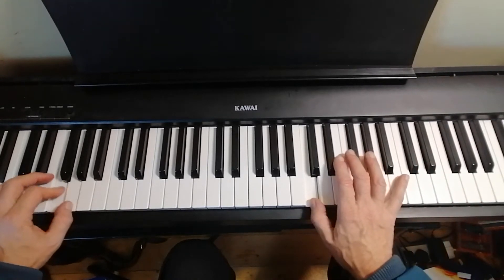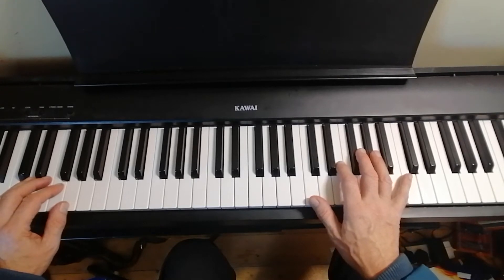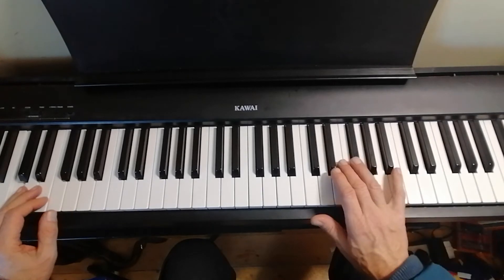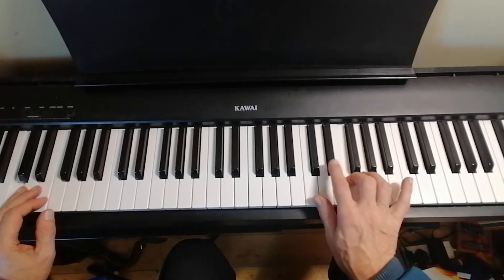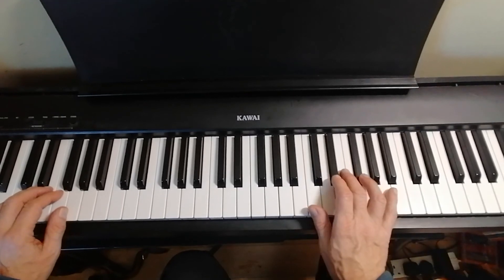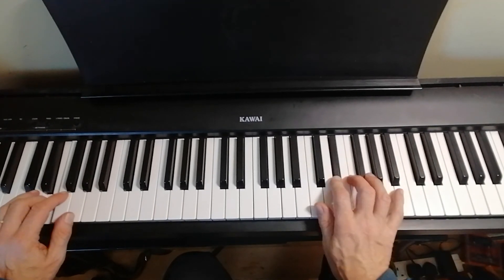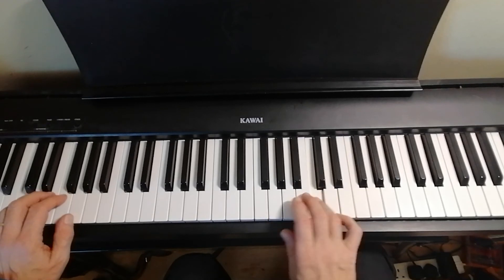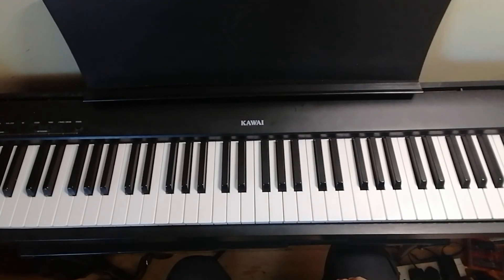learn jazz piano- Instant bebop part 2